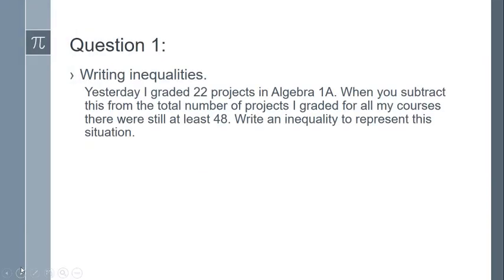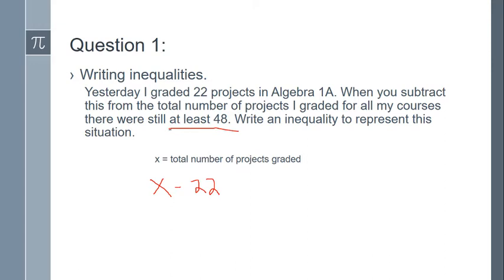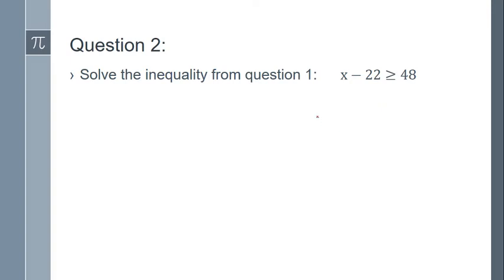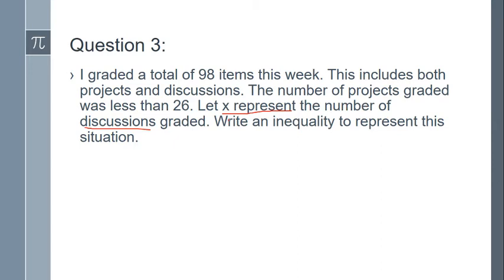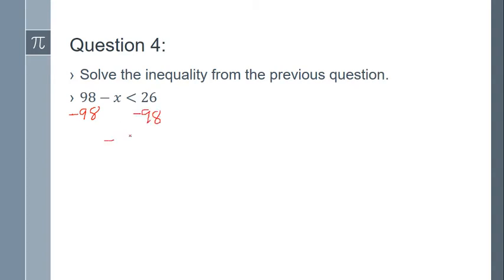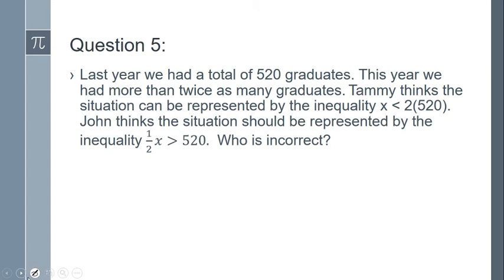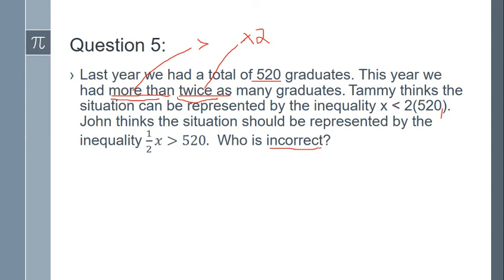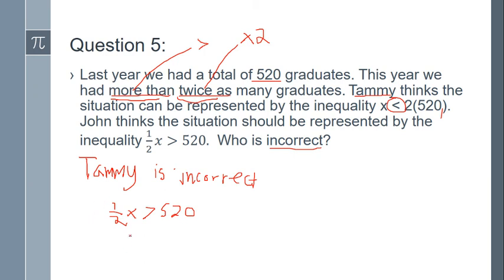Algebra 1A P3 Lesson 11